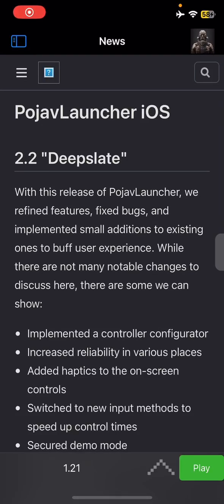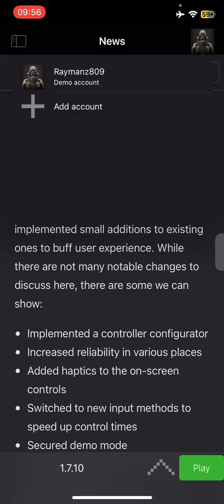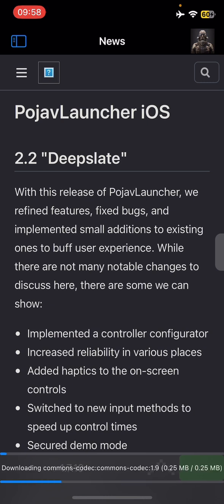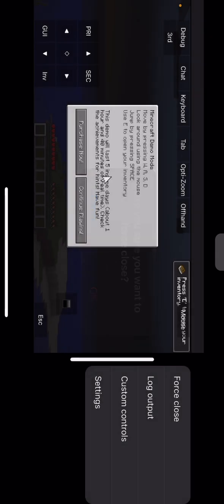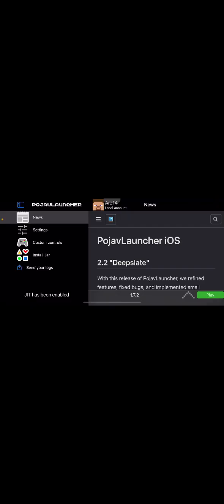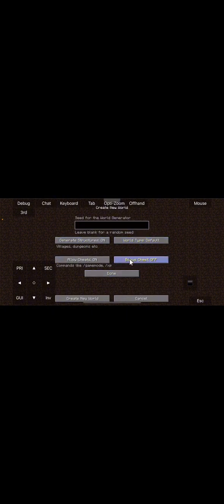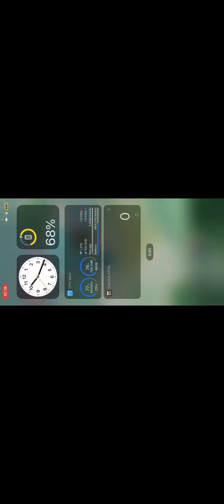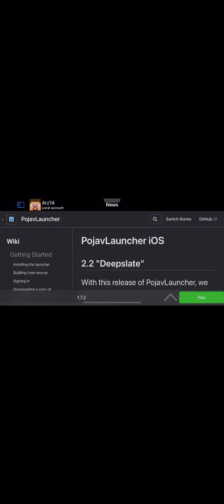PojavLauncher | how to bypass demo mode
PojavLauncher version 2.1.3